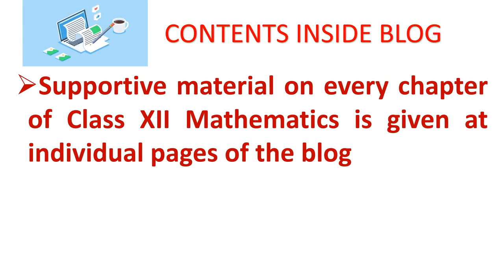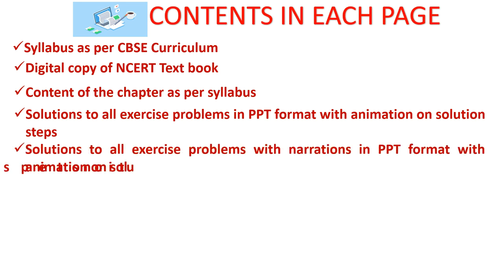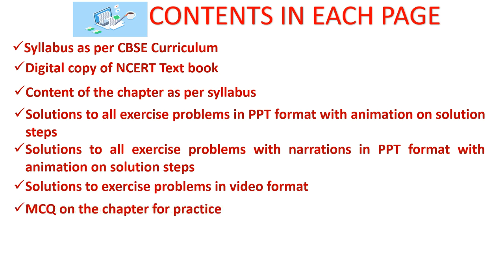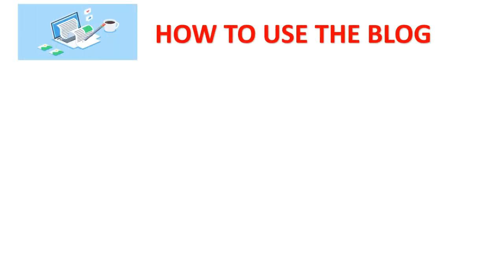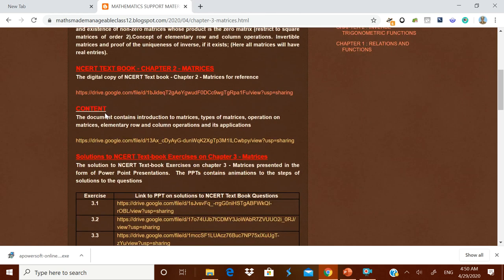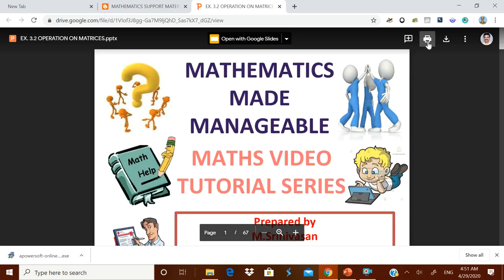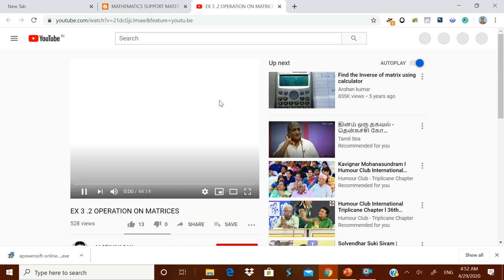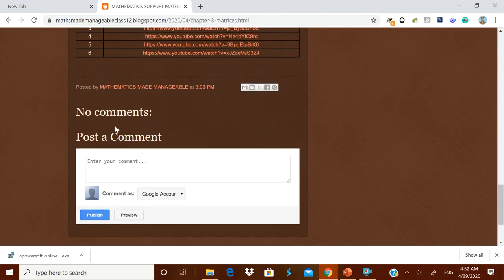How to use blog chapter 3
Video on how to use the blog and view contents of chapter 3 Matrices

PREPARED BY
M SRINIVASAN
TRAINING ASSOCIATE (MATHS)
KVS ZIET MUMBAI